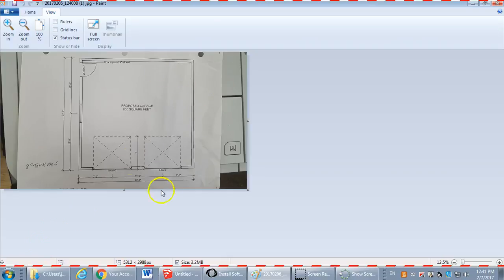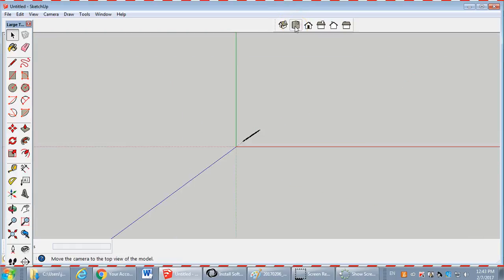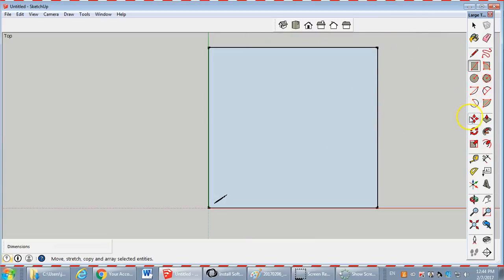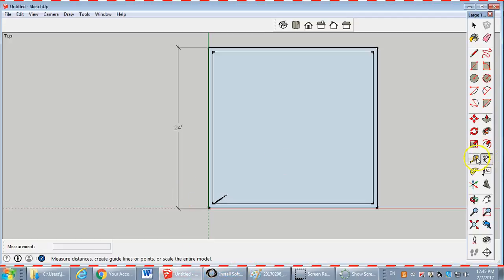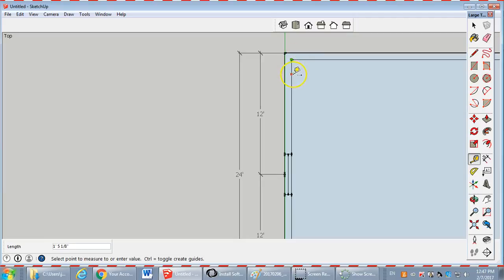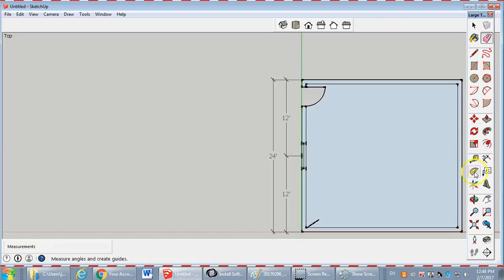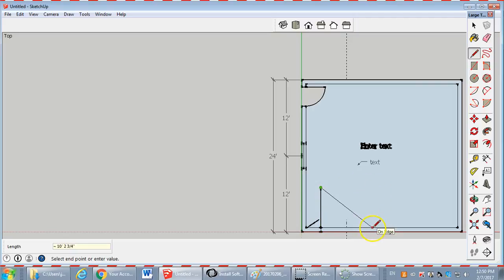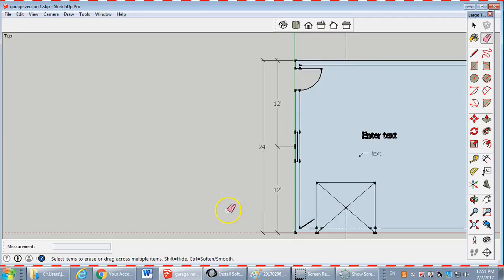sketchup garage how to